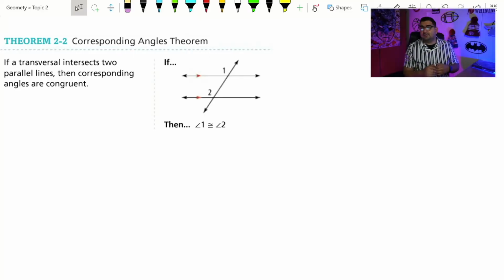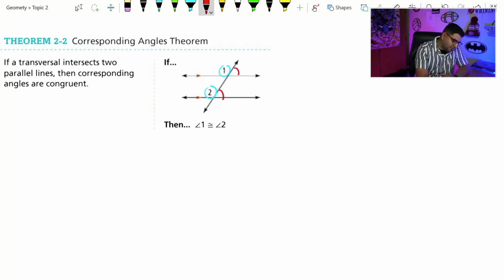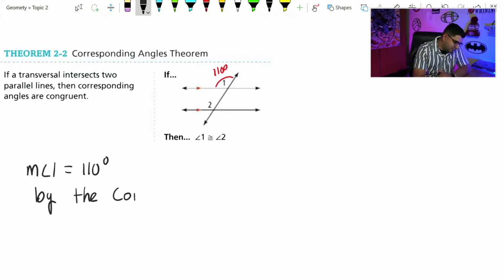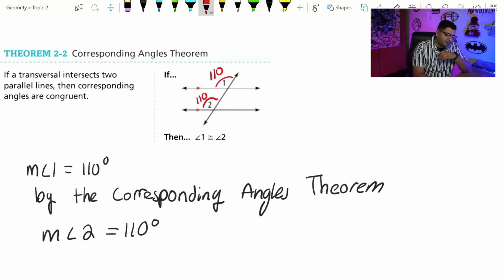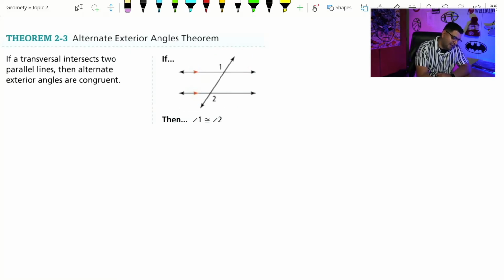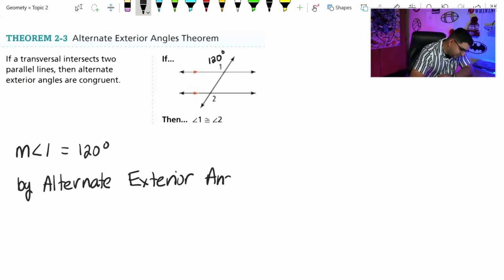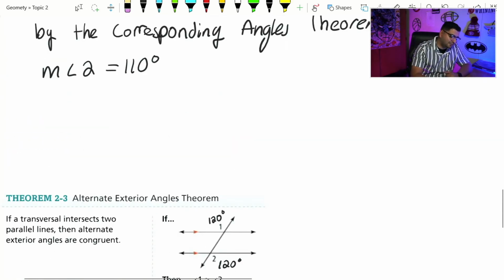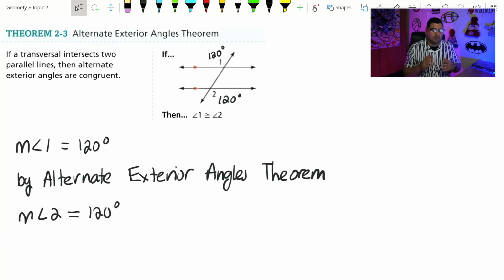Corresponding Angles and Alternate Exterior Angles Theorems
In this video you will learn about the Corresponding Angles Theorem and the Alternate Exterior Angles Theorem.